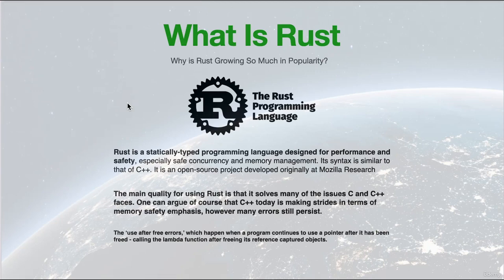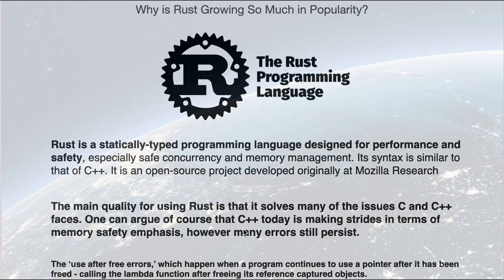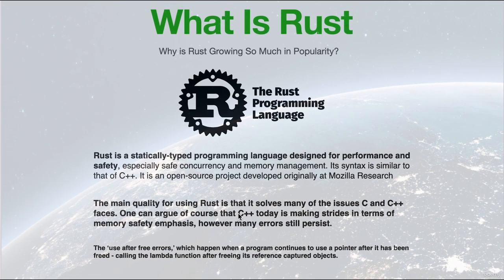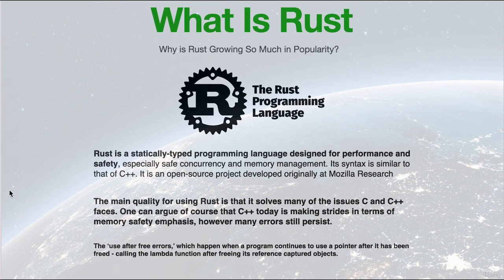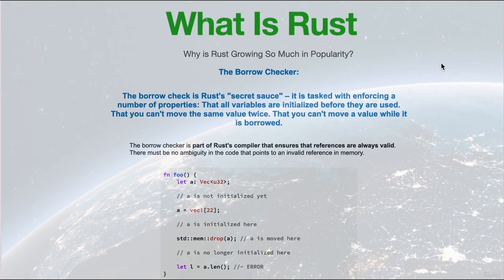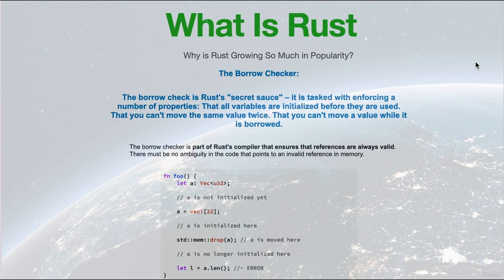5 Rust The Borrow Checker